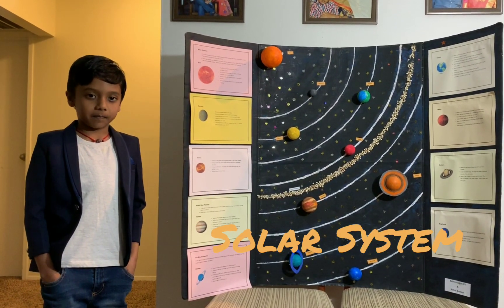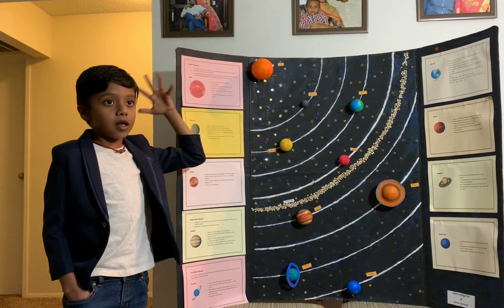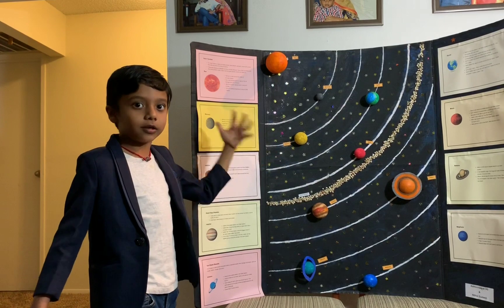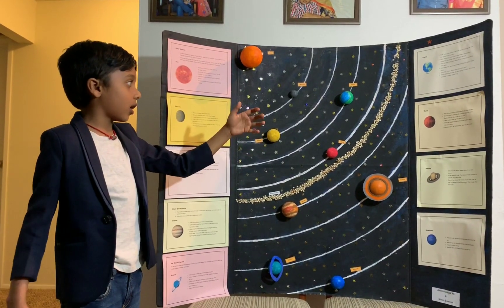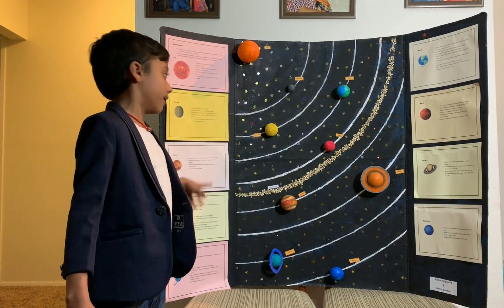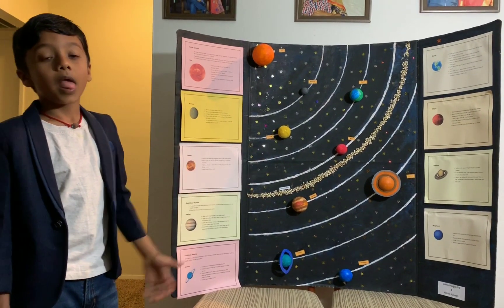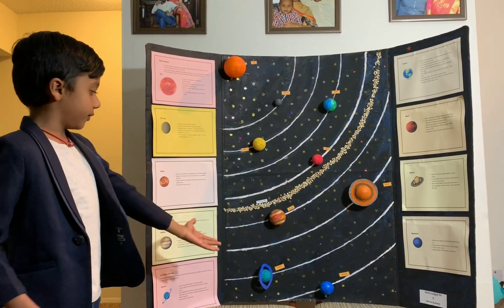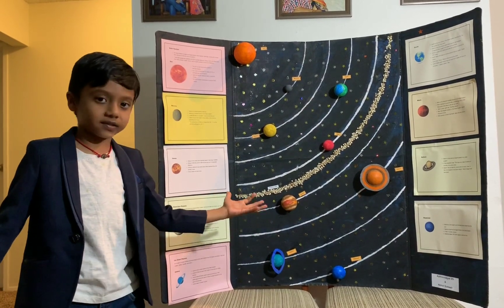Solar System | Presentation | 6 Year Kid | School Presentation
Aathivinaayak presenting about the Solar system and its interesting facts.